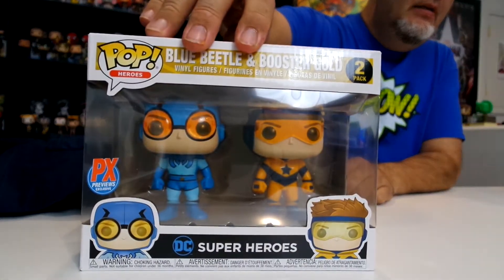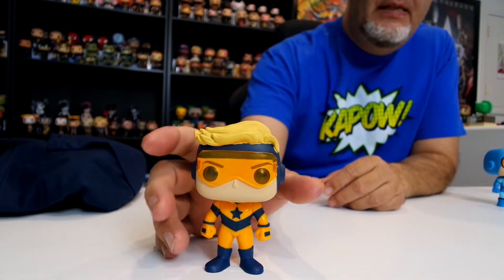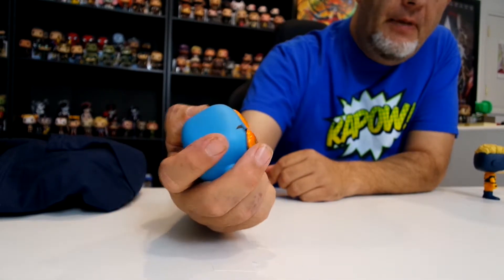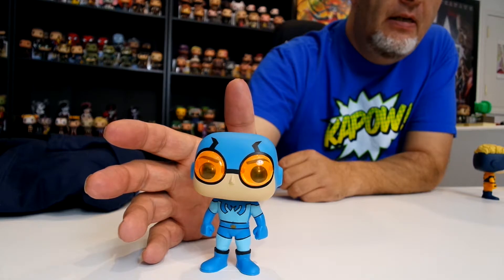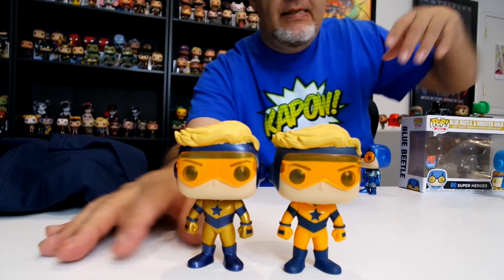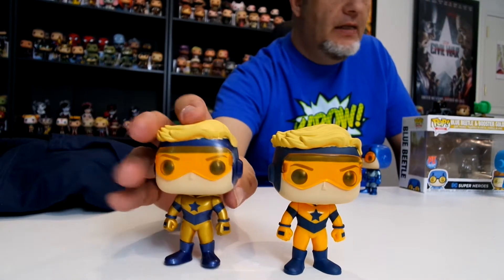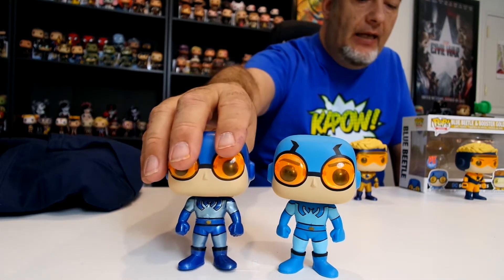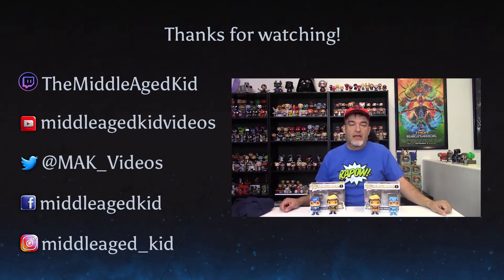Unboxing: Funko DC Heroes Blue Beetle & Booster Gold 2-Packs!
Let's take a look at the "common" and metallic versions of this DC duo!